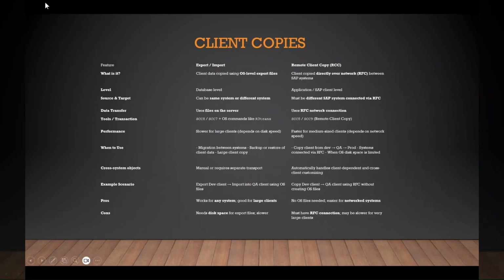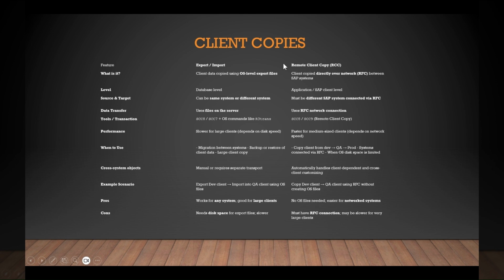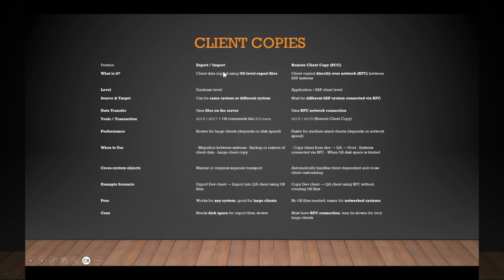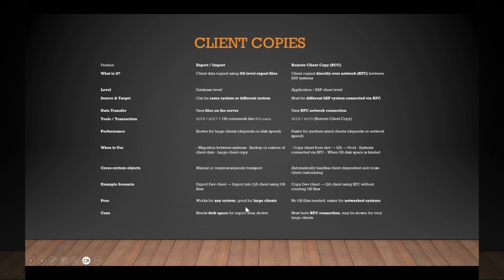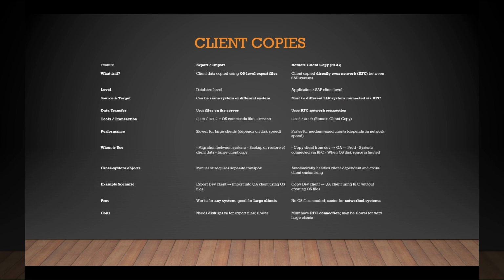🔍 **SAP Client Copies Made Simple! | Ultimate Guide** 📊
Are you ready to master SAP client copies? In this video, we break down everything you need to know about this essential SAP process! Whether you're a newbie or an experienced professional, our step-by-step guide will equip you with invaluable tips and tricks to perform efficient client copies with confidence. 🛠️ Discover the best practices for transporting data, optimizing time, and avoiding common pitfalls! Plus, learn how to leverage SAP transactions for swift operations. Don't miss out on expert insights that could boost your SAP skills! 🌐❤️